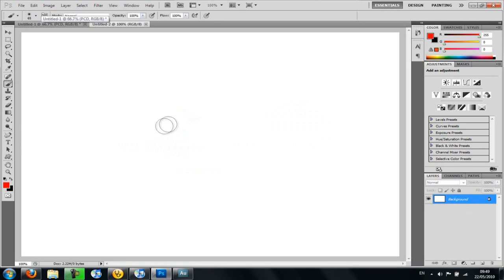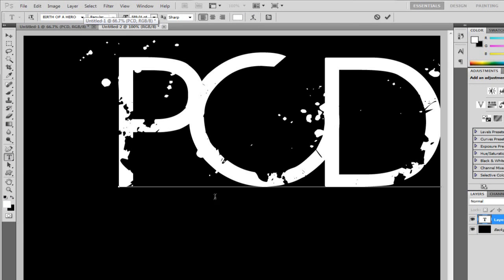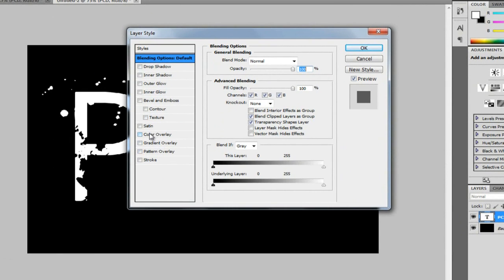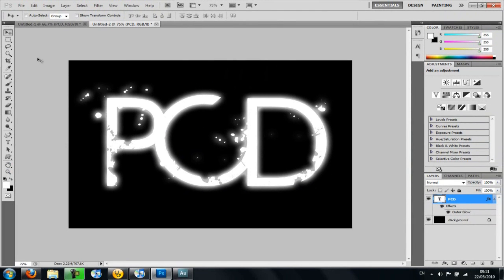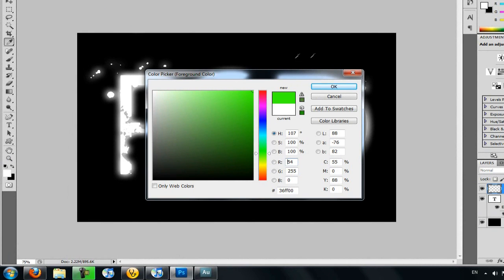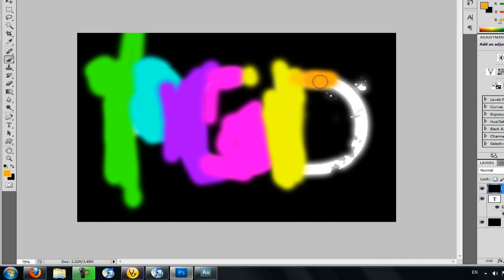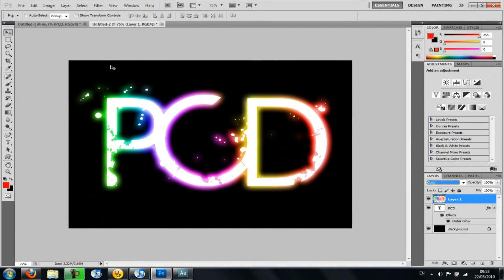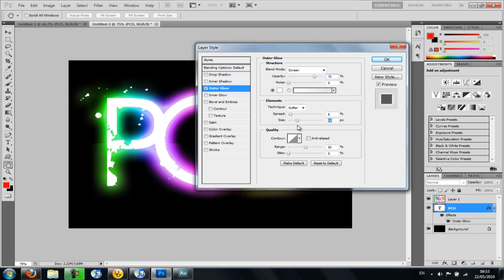how to make glowing neon text in photoshop cs4 or cs5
This tutorial shows you how to create a cool glowing neon text effects using adobe photoshop cs4 or cs5.

Easy tutorial but if you are having any problems then message me !